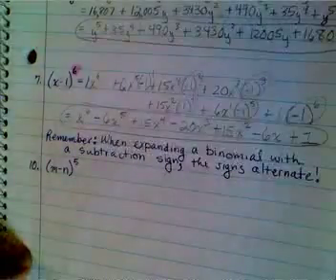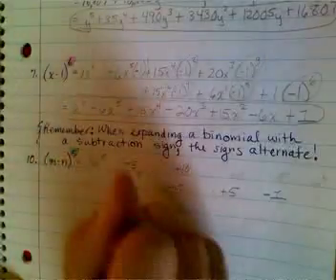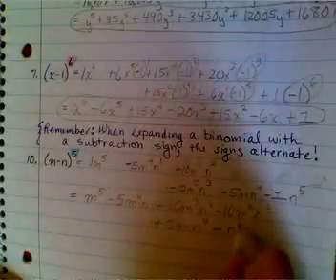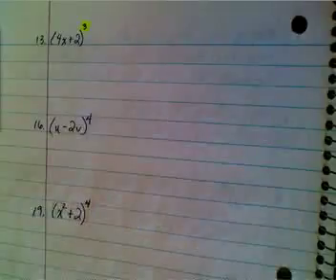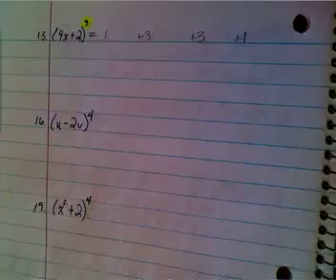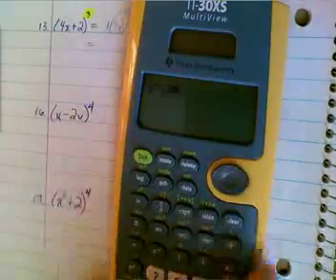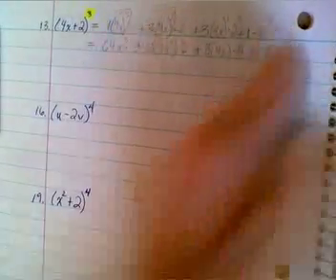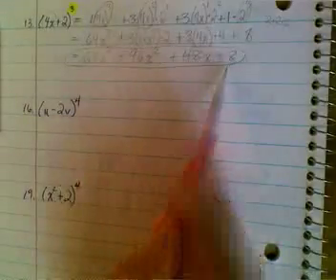math1p76#1 21part3 Binomial Expansion